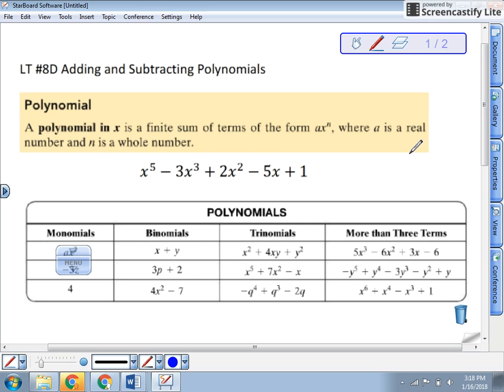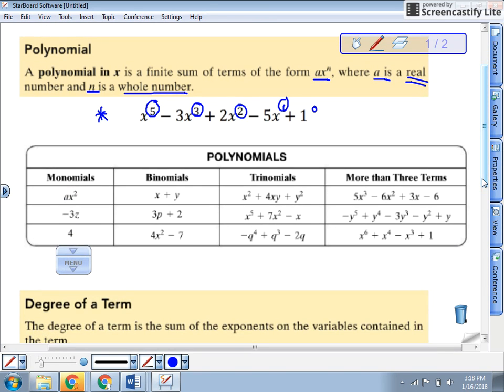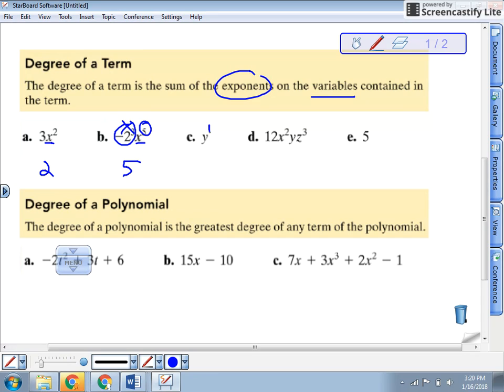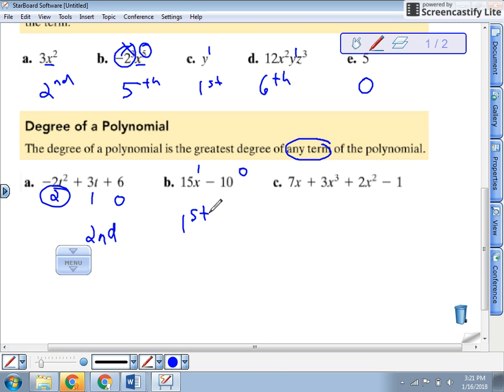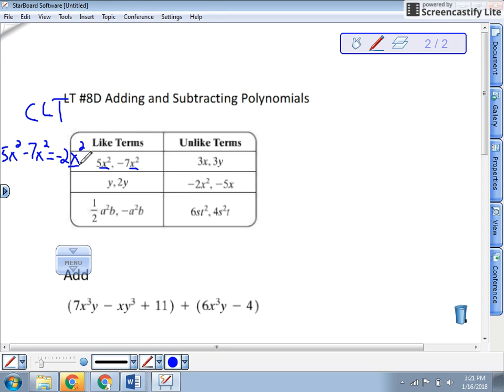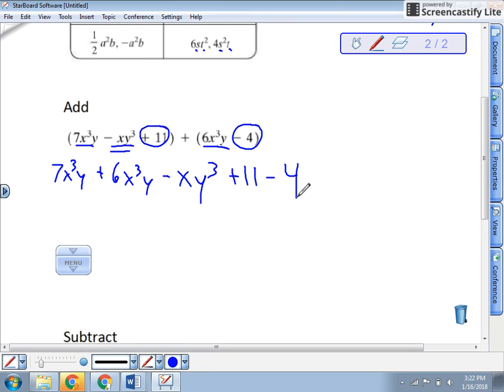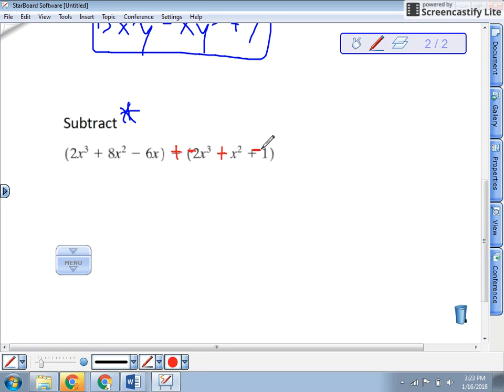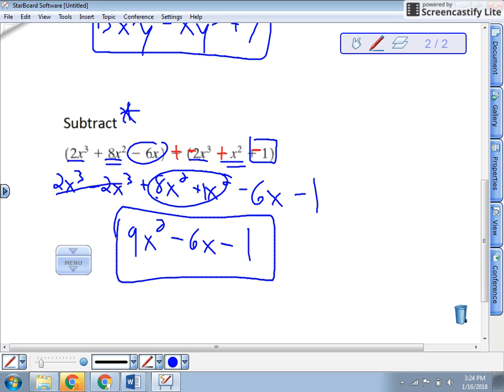LT 8D Adding and Subtracting Polynomials